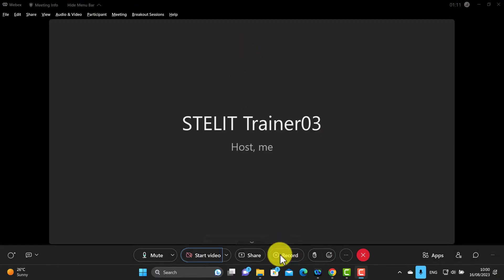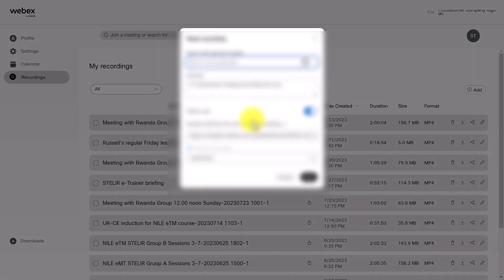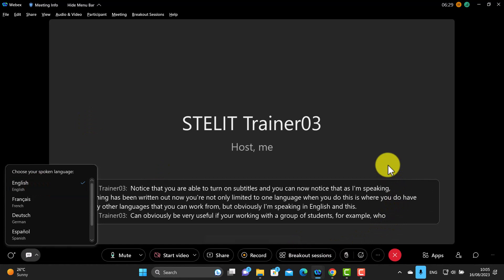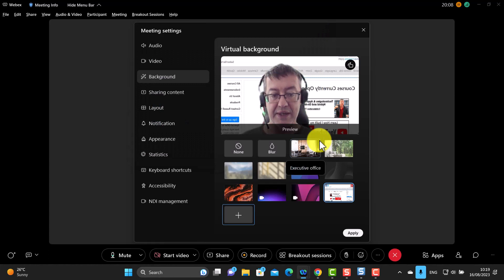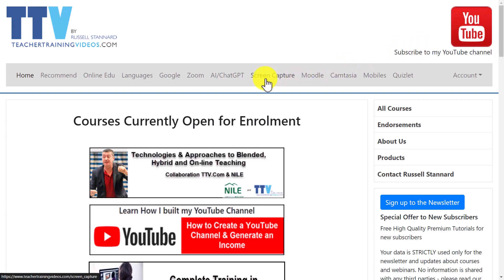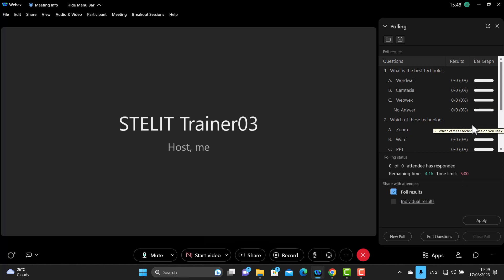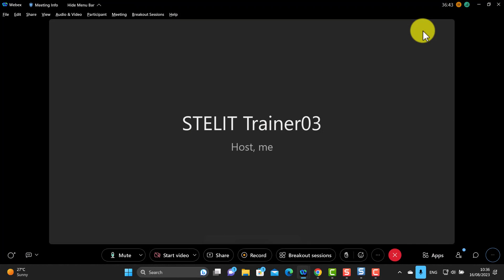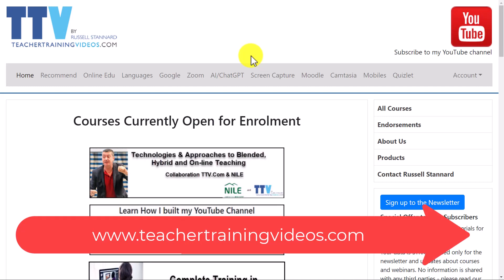Advanced Webex Training 2023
Master new features and tools with Advanced Webex Training 2023 to enhance your virtual collaboration skills

00:00 Advanced Webex Training
01:46 Webex- Recording
03:35 Webex-  Breakout Rooms
05:32 Webex- Captions
06:38 Webex- Background Options
10:08 Webex- Polls in detail
13:36 Webex- All can screen share
14:38 Webex- Lobby
15:43 Webex- Notifications
16:47 Thanks for watching

This is an advanced tutorial in using WebEx. I cover more of the advanced features like manual breakoutrooms, various settings, adding virtual backgrounds, captions and much more. The idea is that if you watch the first video and then this second one, you will have a really good idea of all the key features in Webex and know how to deal with some of the tricky features too. It covers polls in detail for example as saving polls can be quite tricky and is a more advanced feature,

Discover the Ultimate Guide to WebEx Webinar Tool! 🌐
In this tutorial, we've got you covered on all things WebEx. Unlock the full potential of this powerful webinar tool with step-by-step instructions on:

🔴 Recording Your Webinars:
Never miss a moment of your valuable content. Learn how to effortlessly record your webinars for future reference and sharing.

🔴 Breakout Rooms Demystified:
Take your online sessions to the next level by mastering breakout rooms. Whether it's manual setup or smooth management, we've got you covered. This video takes breakout rooms to another level

🔴 Inclusivity through Subtitles and Captions:
Ensure your content reaches a wider audience by adding accurate subtitles and captions to your presentations.

🔴 Elevate Your Presence with Custom Backgrounds:
Transform your virtual environment with personalized backgrounds. From images to videos, learn how to make your backdrop truly captivating.

🔴 Empower Participants with Screen Sharing:
Encourage engagement by enabling all participants, including students, to easily share their screens for presentations and collaborations.

🔴 Crafting the Perfect Entry: Webinar Lobby Setup:
Set the tone for your webinars with a professional lobby setup, enhancing the participant experience right from the start.

🔴 Managing Notifications: Stay in Control:
Explore the ins and outs of managing notifications, ensuring interruptions are minimized during your important sessions.

We also go through polls in detail as they are so useful but do take a little bit more understanding to use well.

From educators to professionals, this comprehensive guide caters to anyone seeking to make the most out of WebEx. Elevate your virtual interactions by implementing these tips and tricks for a seamless and engaging experience.

Thank you for choosing our channel as your learning resource!